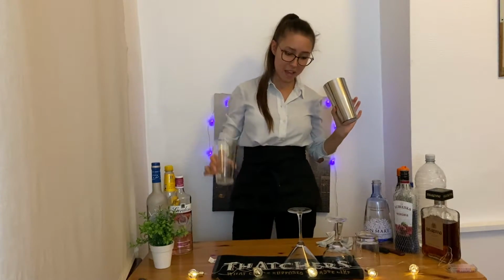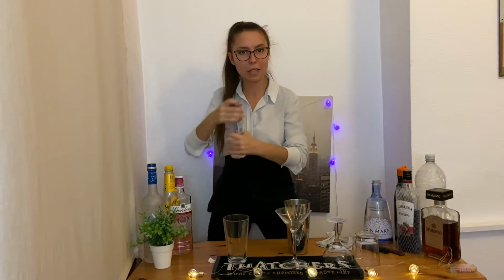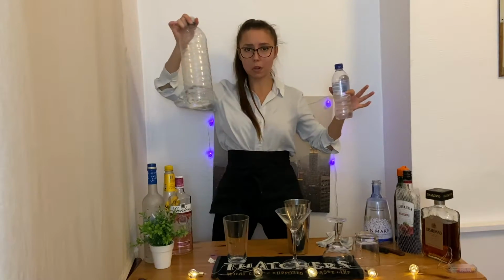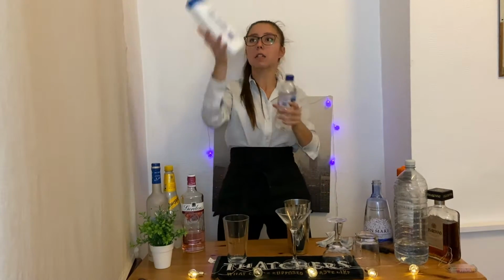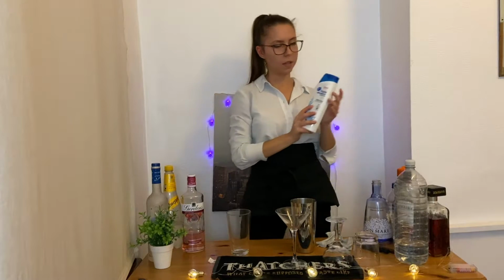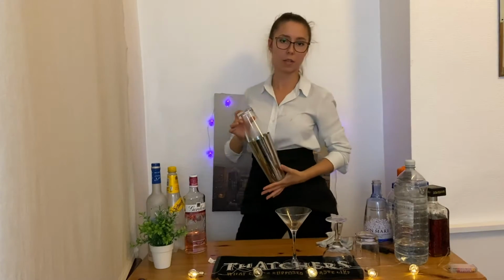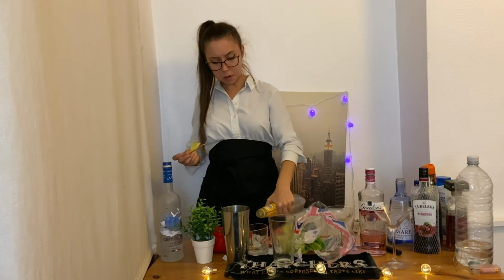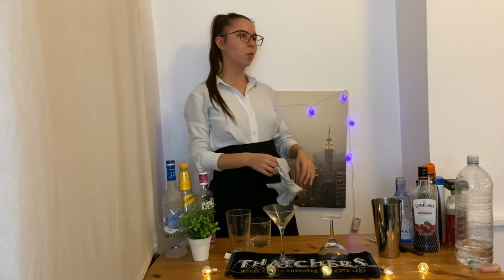What type of bartender are you?